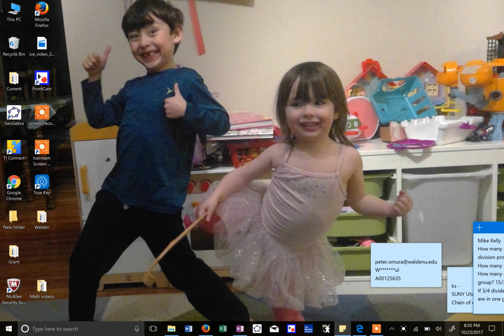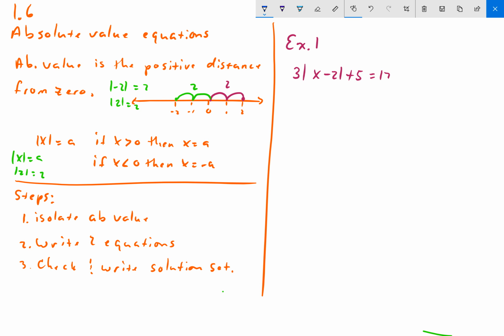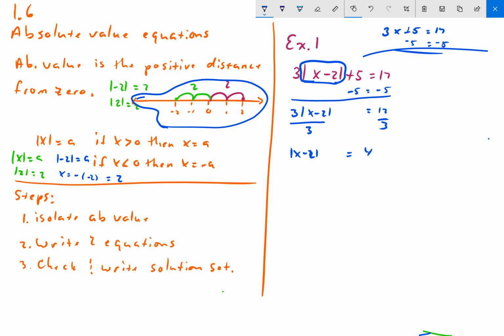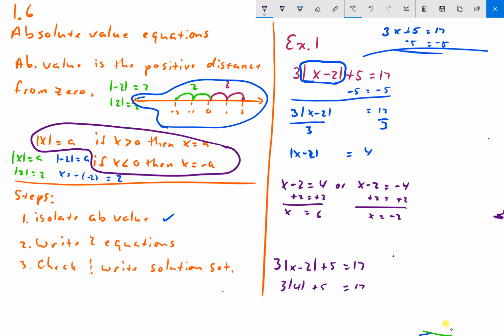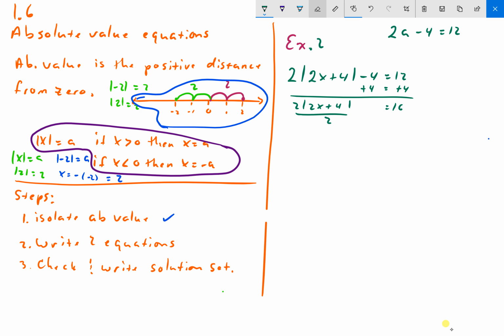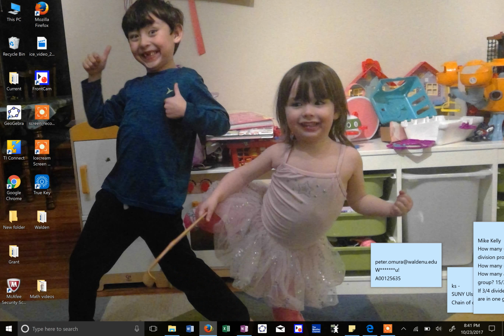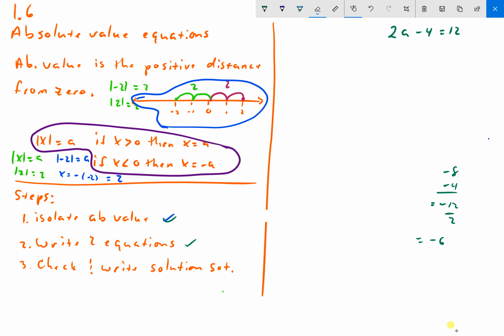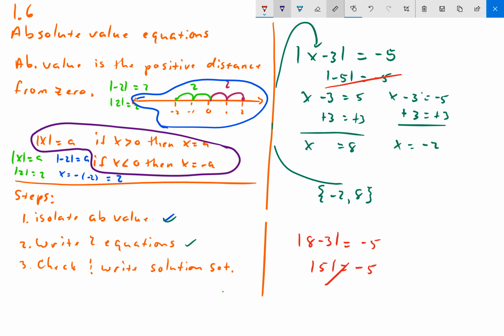Absolute value equations 1 6 v 1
This video shows how to solve an absolute value equation